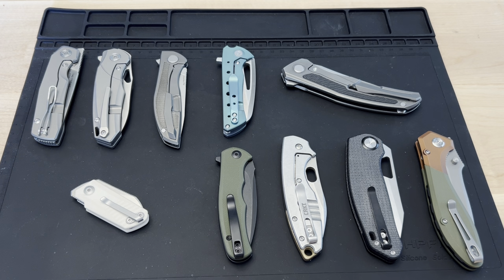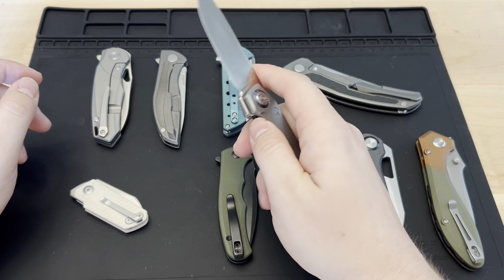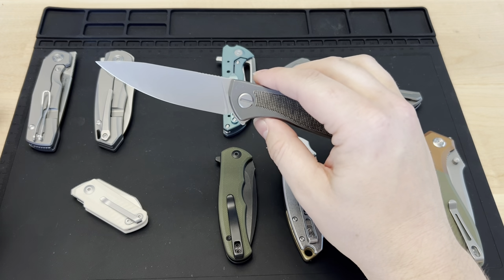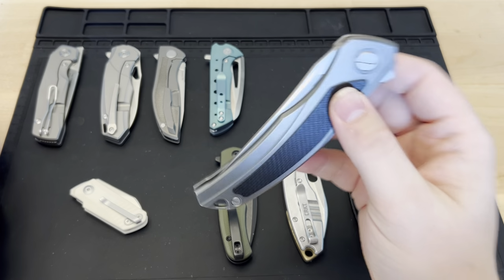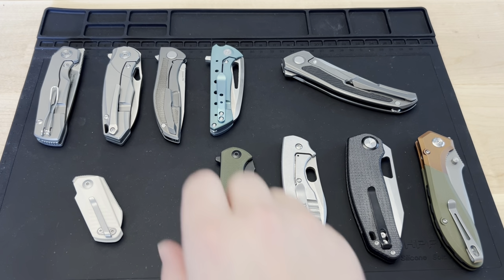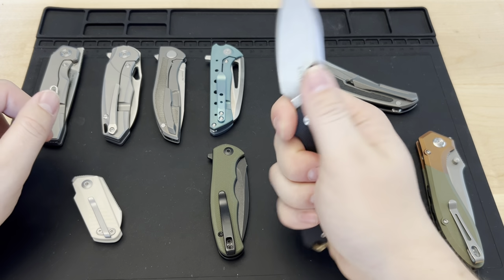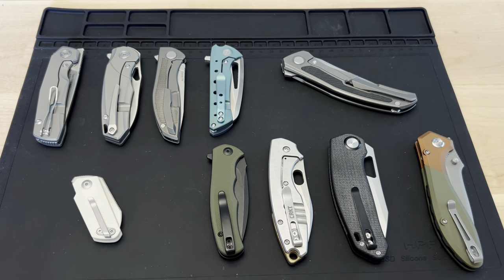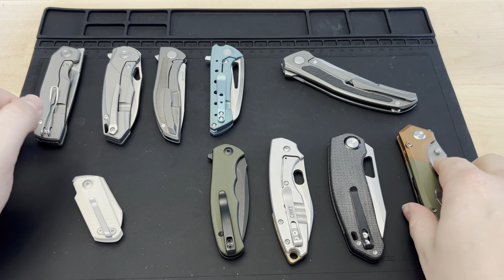Whats the best EDC Knife? March 2023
In this video I go over the knives I've had in my pocket for the month of March 2023 so far. The differences and reasoning behind carrying multiple knives is always going to be something subjective to the individual and situation but this is what I got.

KPL 3 Pack
KPL 2 Pack

——My Favorite Budget EDC——

Land 810
Land 911
Ontario Rat 1 (AUS 8)
Ontario Rat 1 (D2)
Ontario Rat 2
Ontario CF Rat 2
Civivi Mini Praxis
Civivi Elementum
Sencut Crowley
CRKT Pilar III
CJRB Pyrite

——My Tools and Storage——

Knife mat
Screwdriver set
Torx set
Electric Screwdriver
Precision Sharpener
Elite Knife Sharpener
Work Sharp KenOnion Sharperner
64+ Knife case
EDC Display case
Knife Display box
Apache 3800 box

Looking for a Knife? Here's a list of websites I regularly rotate to find new great knives!

**This channel is meant for educational and entertainment purposes only. We encourage safe handling and proper use of the tools represented and shown in any videos.**